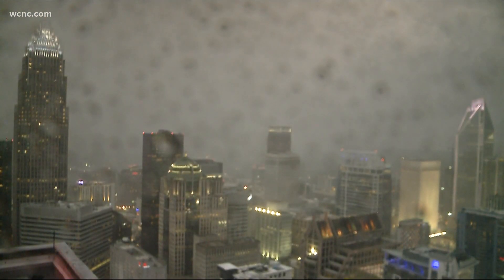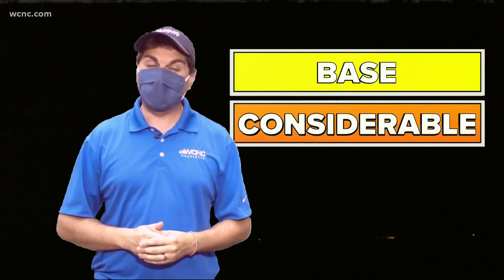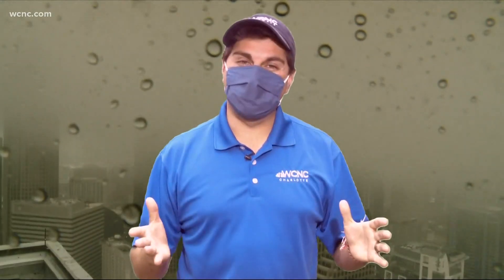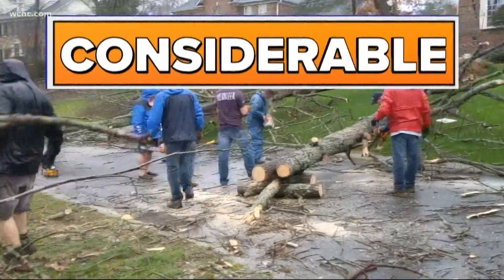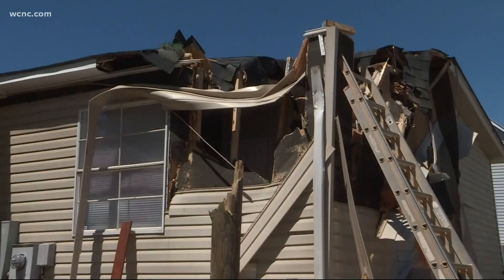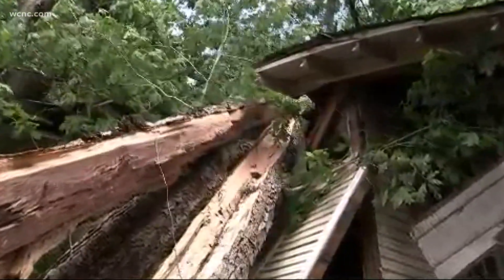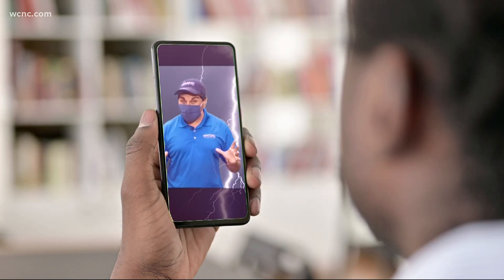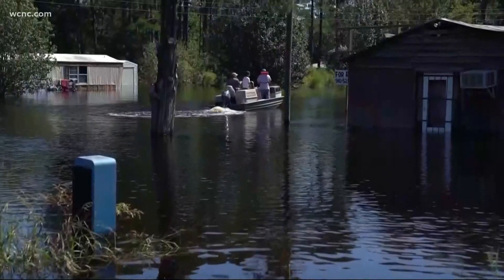Severe Weather Preparedness Week: Thunderstorms and Warnings vs. Watches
Chris Mulcahy recaps the dangers of thunderstorms and the difference between warnings and watches.